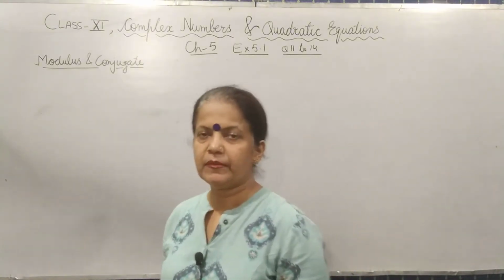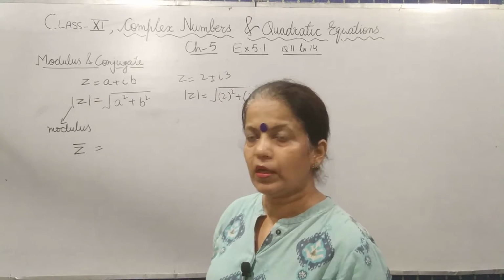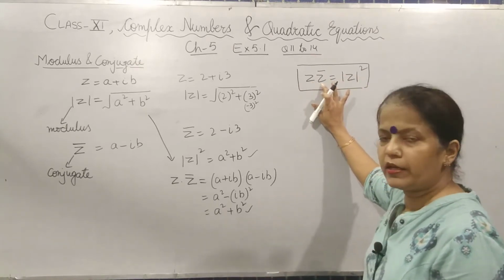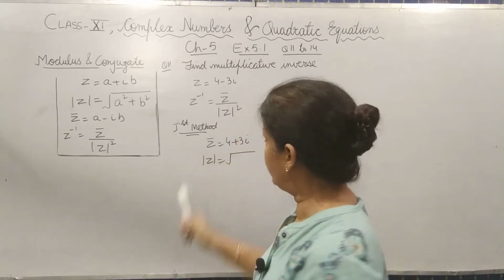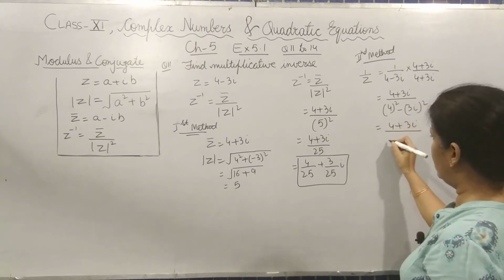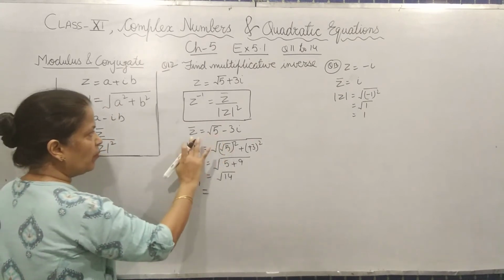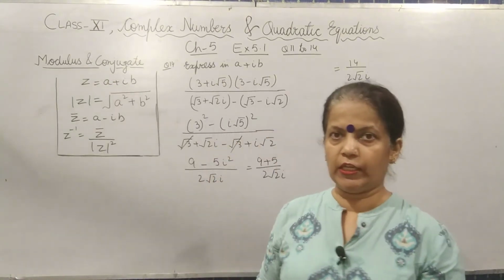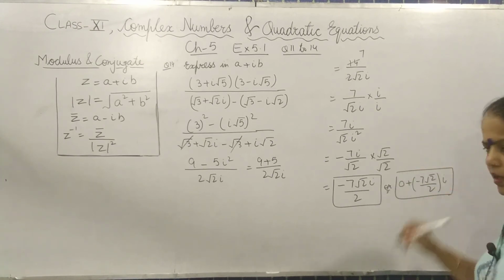Complex and Quadratic Equations,(Class XI, Chapter 5, Exercise 5.1, Questions 11 to 14)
In this class will try to convert the  complex number in the form of multiplicative inverse. They will also learn the concept of Modulus and Conjugate.